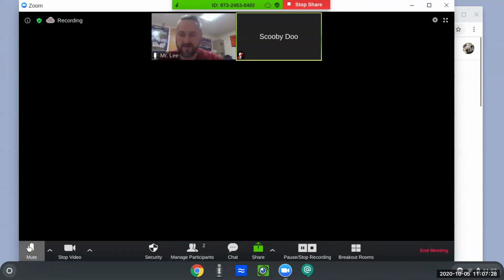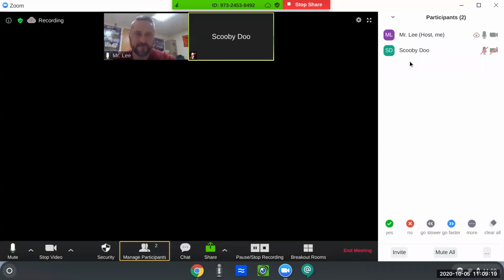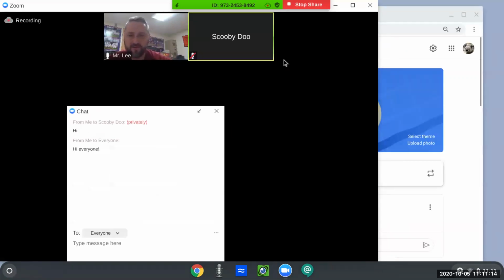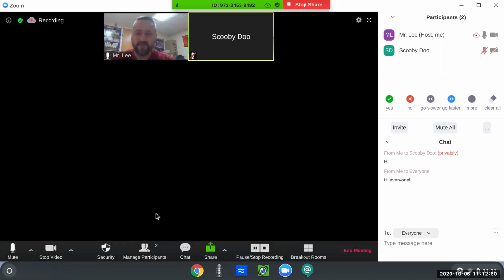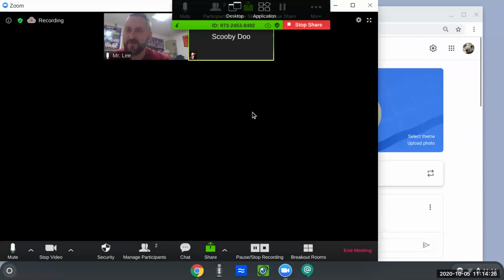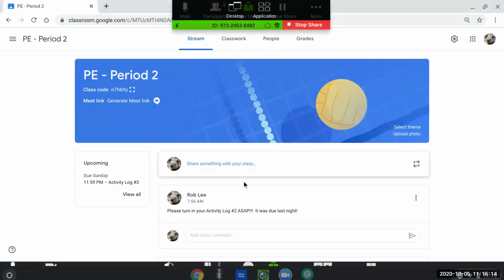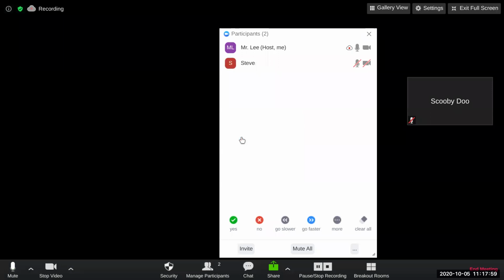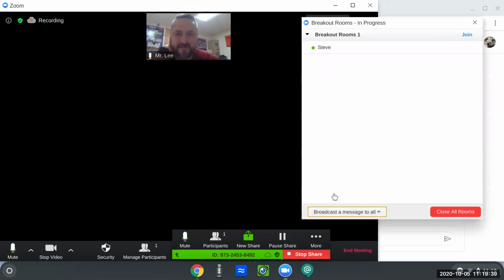Zoom Training for Parents with Mr. Lee